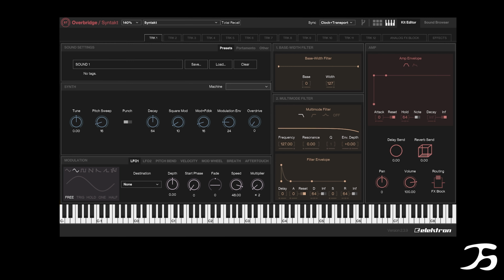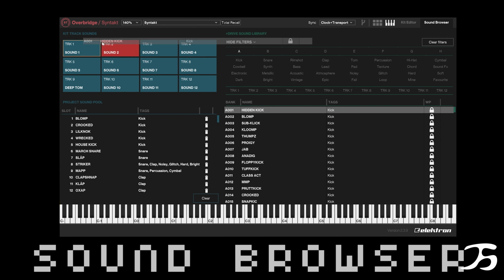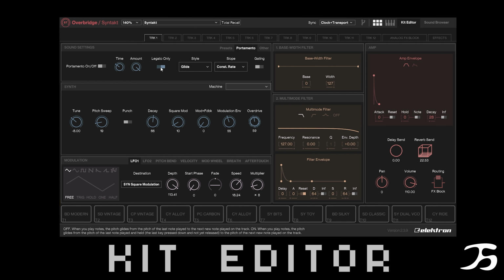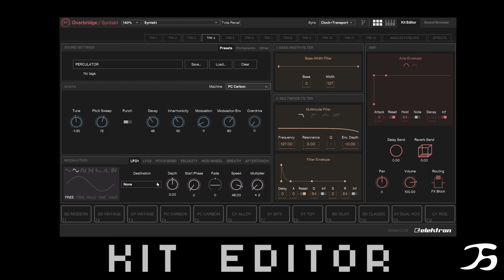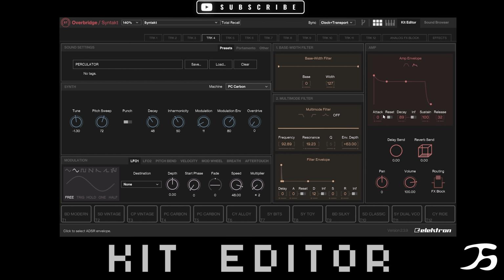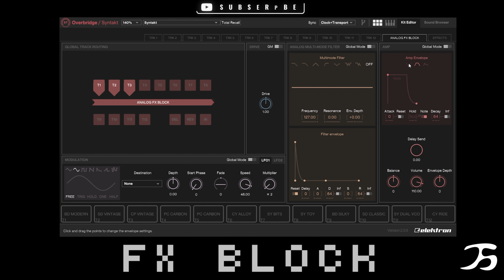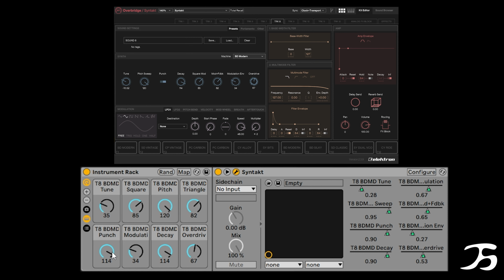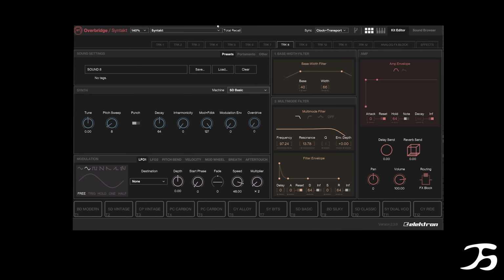Syntakt - The Plugin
In this video we look at the plugin that comes with the Syntakt, this allows you to easily get the drums and synth sound you're after in your DAW, also I share my trick for randomising the Syntakt to get unique sounds you may have never got on your own (all you've got to do is tweak them to your liking).

0:00 -   Title
0:57 -   The GUI
1:02  - Screen Size
01:07 - Device Select
01:21 - Total Recall
01:33 - Sync Settings
01:44 - SideChain Input
02:01 - Pads
02:42 - Keyboard
03:22 - Sound Browser
05:46 -Kit Editor
16:02 - FX Bloxk
19:34 - Outro
21:22 - Randomiser using Ableton Live (*note pressing the Page + Yes allows for randomisation on the device)
25:08 - Installation

*all sounds made within this video are copyright of J5 music